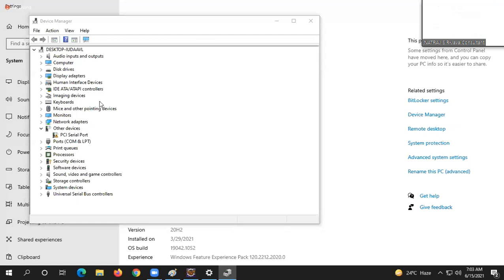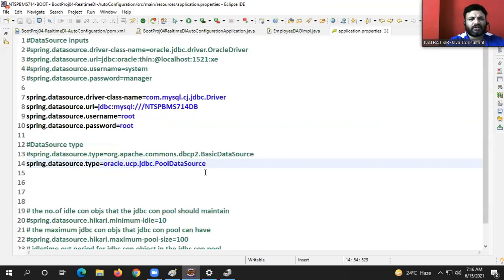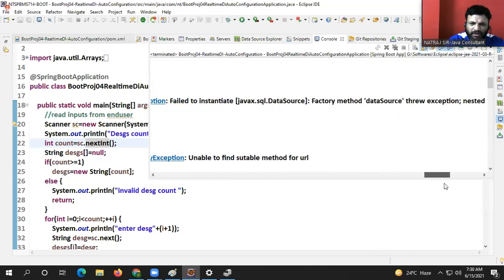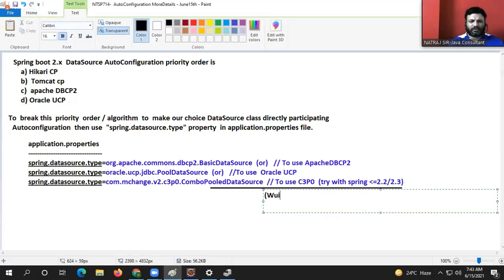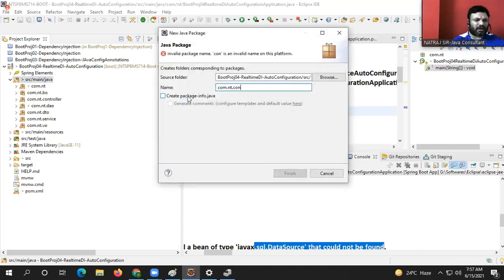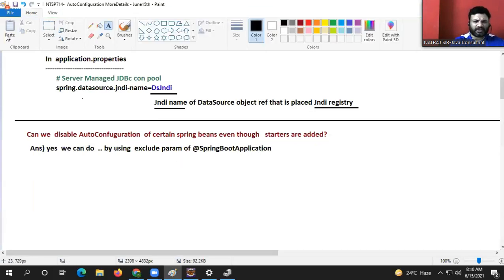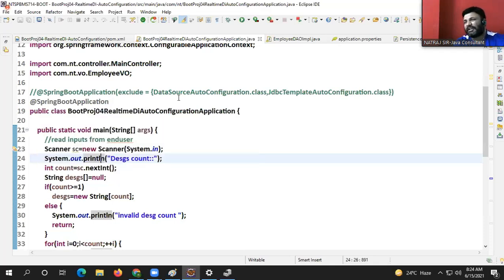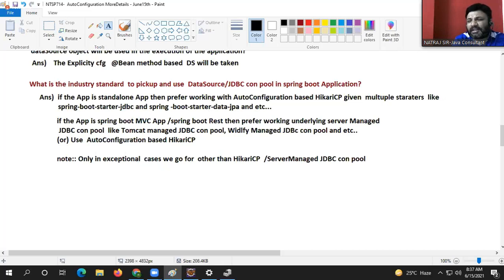Complete Spring Boot & Microservices Development Tutorial | Lecture No : 55 | Smart Java Developer